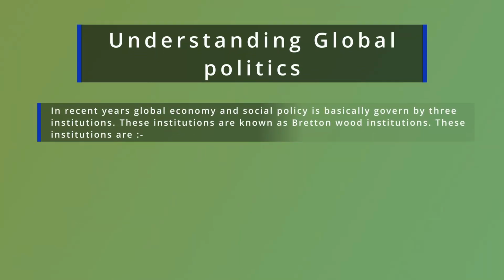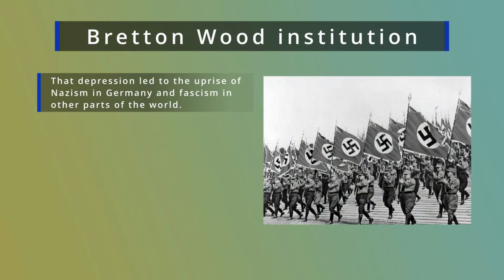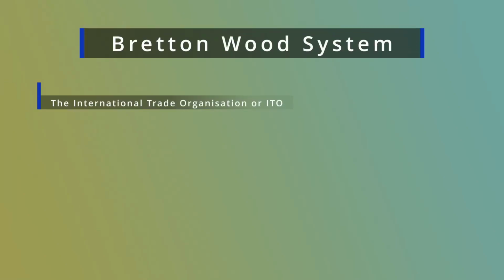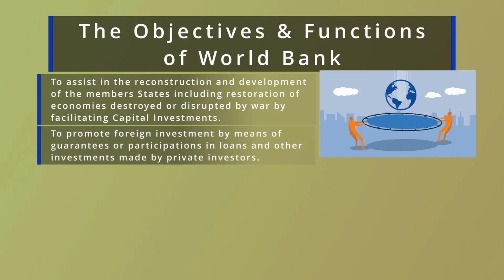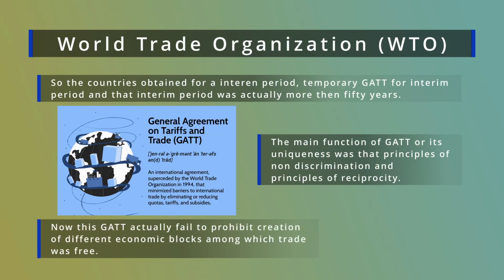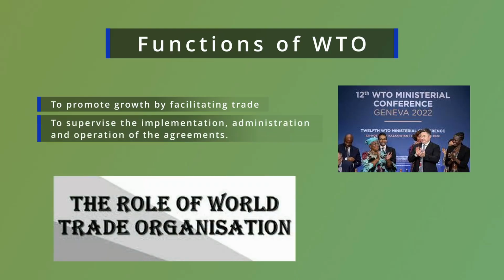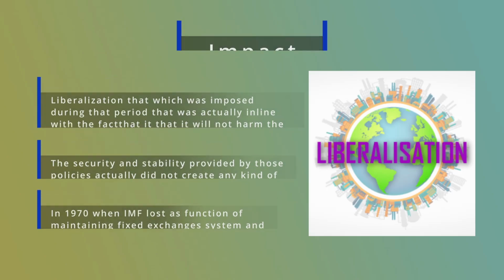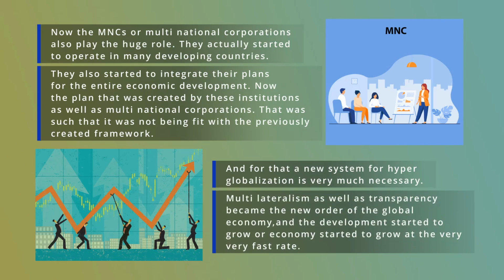M11: Bretton Woods Institutions: Evolution, Role & Impacts In Global Economy